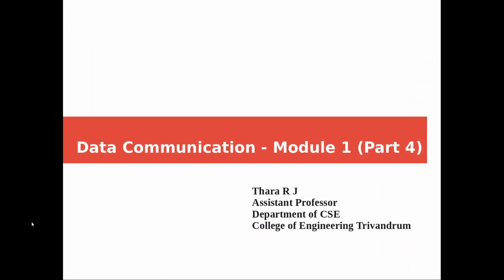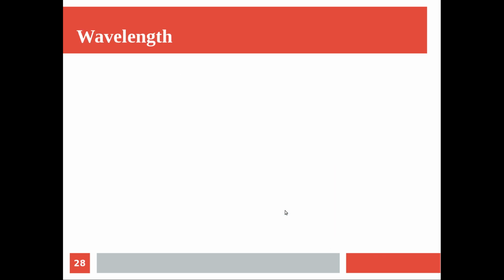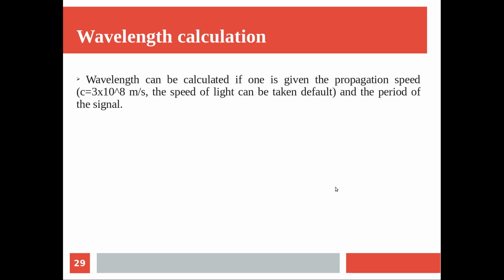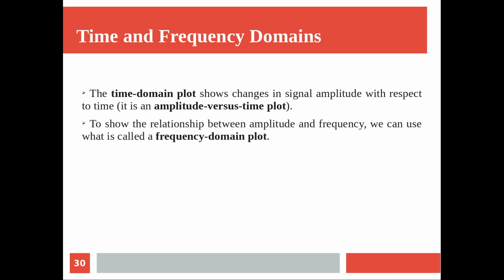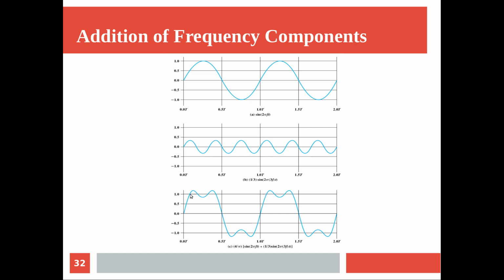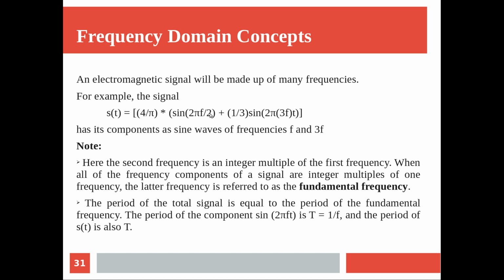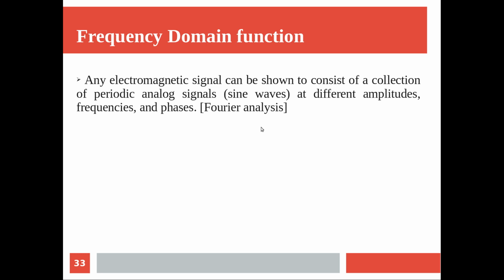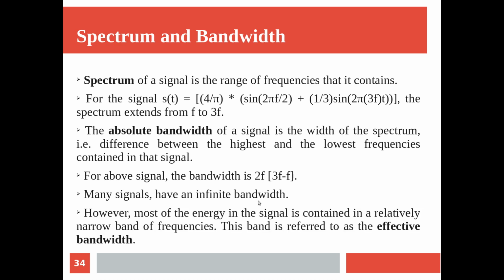Data Communication - Module 1 - Part 4